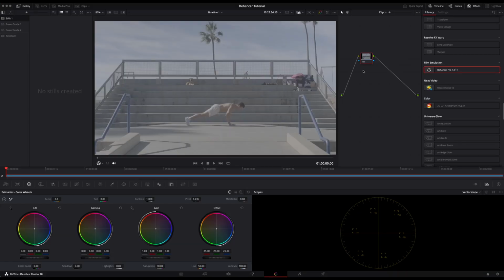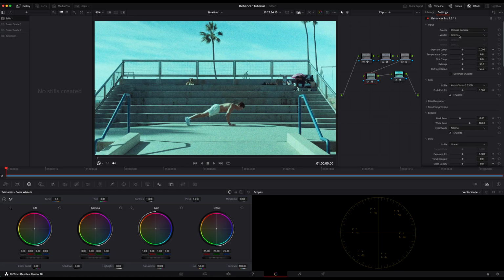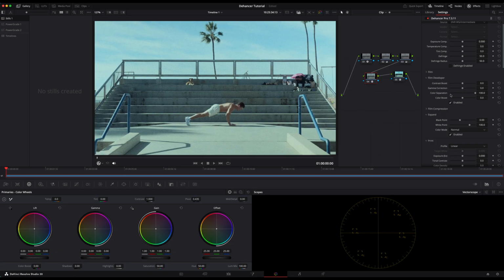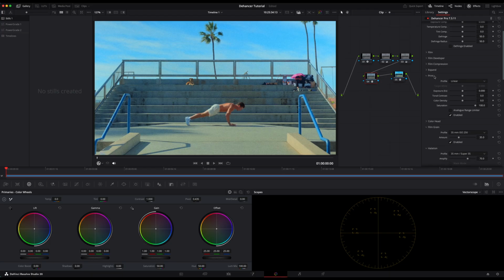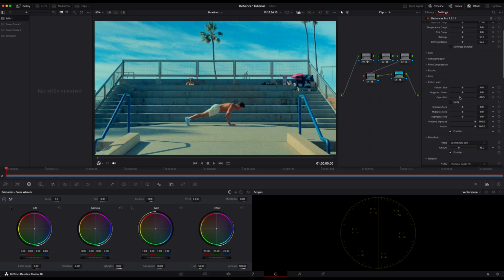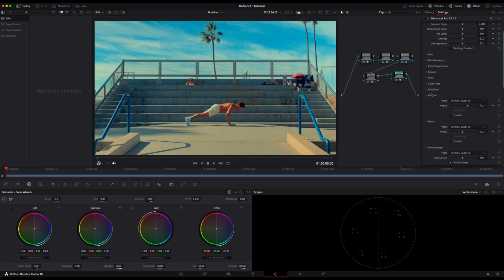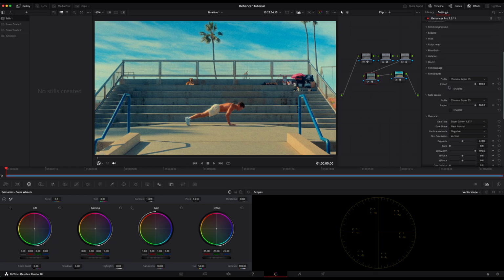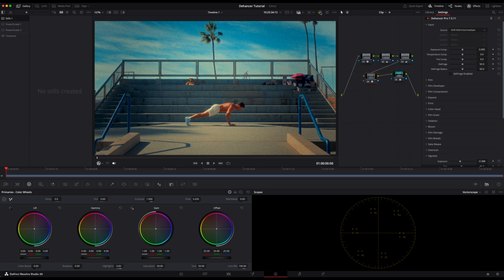How To Make Digital Footage Look Like FILM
Ever wonder how to get that authentic film look on digital footage? In this video, I'm breaking down my entire Dehancer Pro workflow in DaVinci Resolve — from setting up my node tree with color space transforms, to walking through every single module and slider in the plugin. I'll explain what each control actually does and why it matters: film stock emulation, film developer, print stocks, color head, grain, halation, bloom, gate weave, and more. Whether you're new to Dehancer or want to understand the tool at a deeper level, this tutorial covers everything you need to create your own film looks.
CODE "ARNIE"
📷 Shot on: Fujifilm X-H2S
🎨 Graded with: Dehancer Pro
✂️ Edited in: DaVinci Resolve